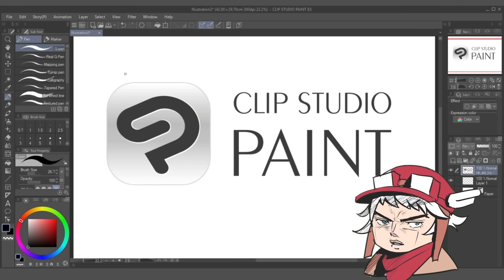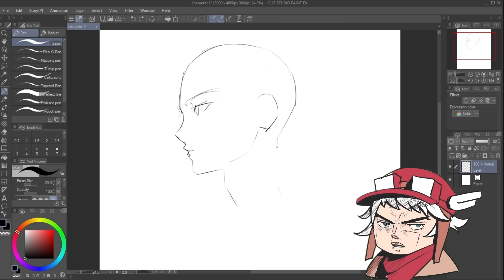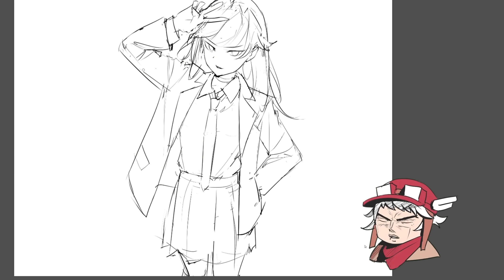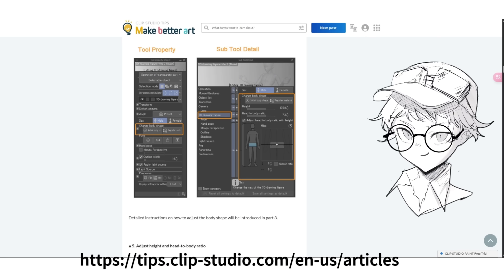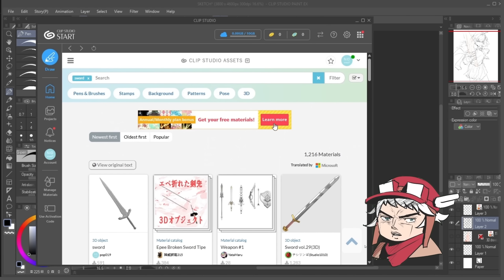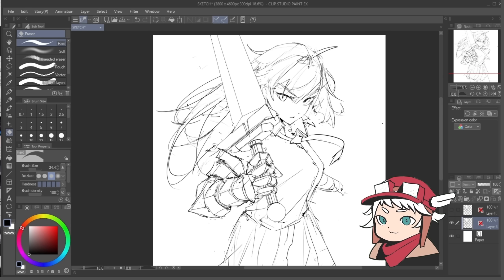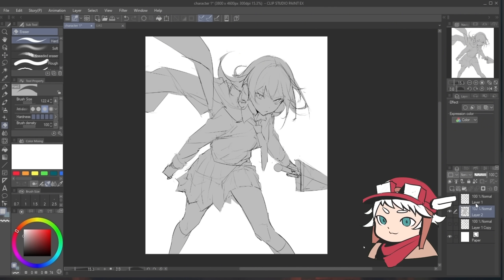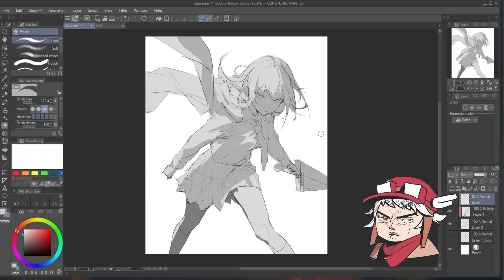HOW I DRAW DIGITAL ART USING CLIP STUDIO PAINT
_____Frequently asked stuff_____

☛Brush I mostly use
-G-pen Brush from Clip Studio
-Huion Kamvas Pro (2.5k)
-Laptop (Nitro 5 AN515-58)
specs: RTX3050 4gb graphics
 24gb RAM
☛Links and Commission
☛ Referenced Used are all from Pinterest
Reference boards